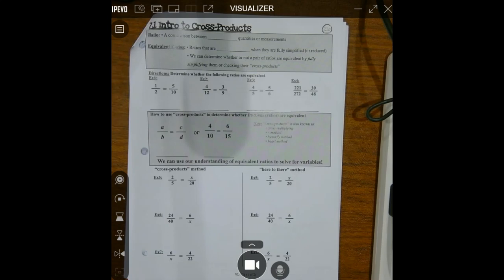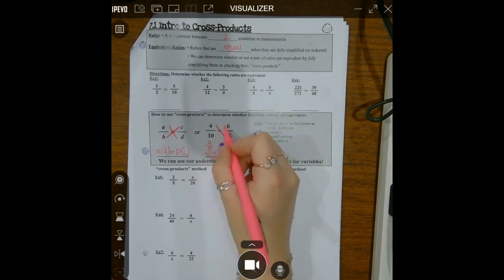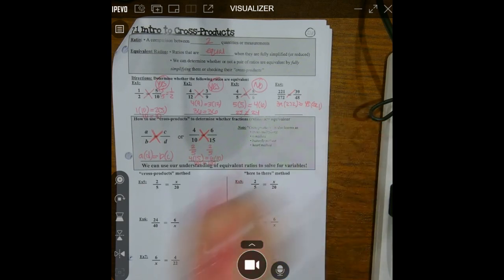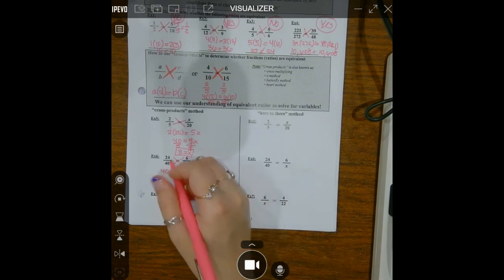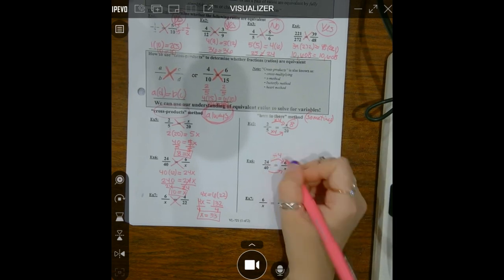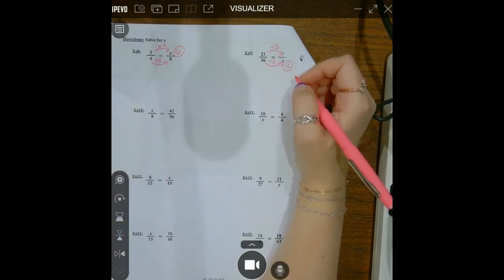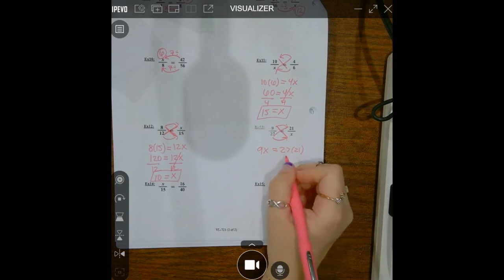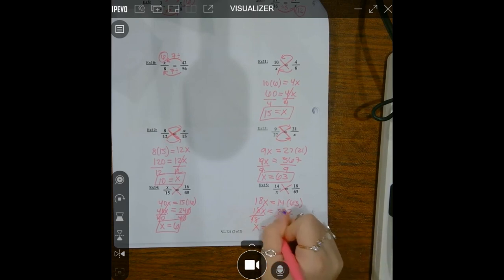VL- 721 (Using Cross Products to Solve Ratios)